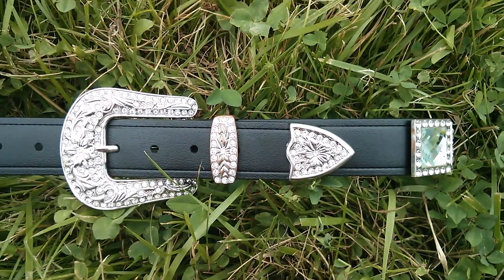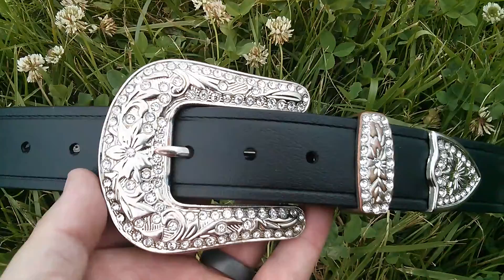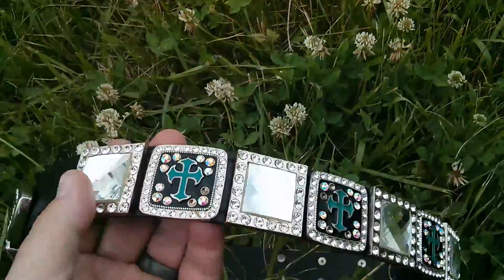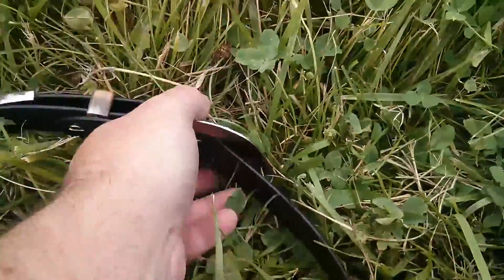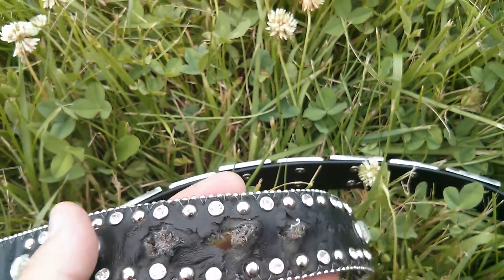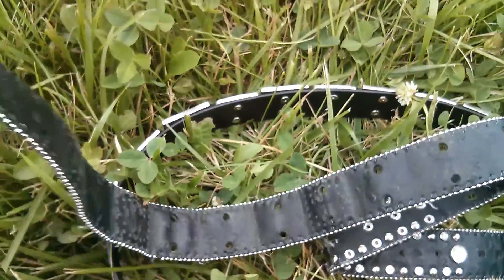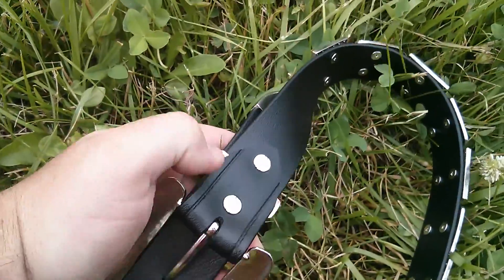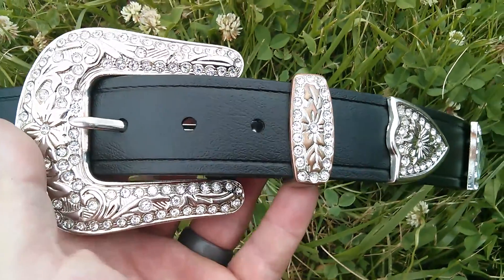BioThane® Super Belt Blinged out for Rodeo with Conchos and Crystals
We custom made this BioThane® Super Belt for a Barrel Racer and Rodeo Queen with 13 Conchos and embedded Crystals to replace a junk leather belt she spent almost $100 on that didn't last one year.

The Super Belt will stand up to any punishment!

BioThaneBelt.com

The Amazing Features of the BioThane® Super Belt!

4,500 pounds of tensile strength
No Stitching
Belt Holes will NOT Elongate
Easy to clean
Waterproof
Anti-microbial
Flexible
Abrasion-resistant
Moisture-resistant
Electric-shock resistant
Lightweight yet strong
Will not retain odors
Very good grip when wet
Looks and feels like Leather